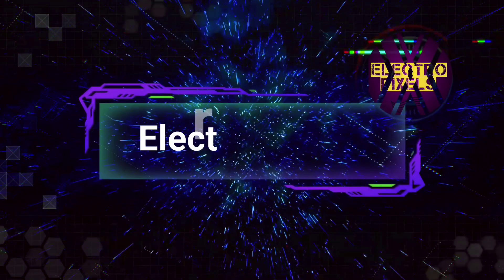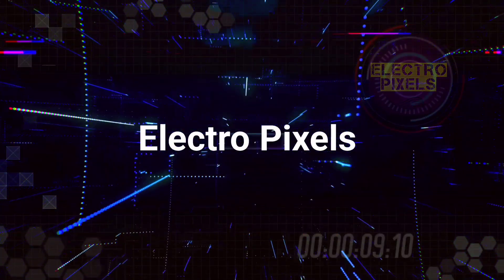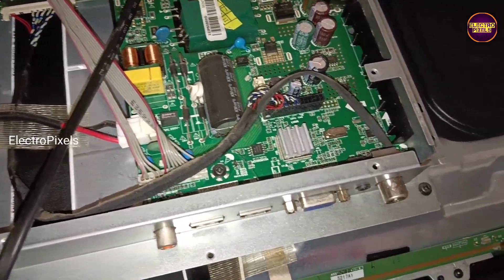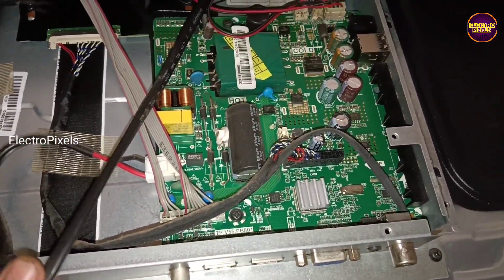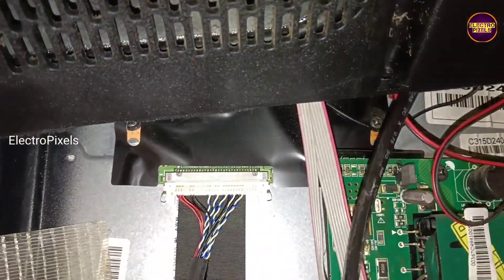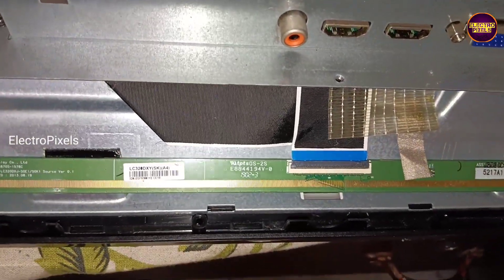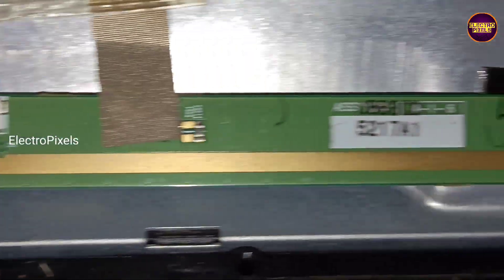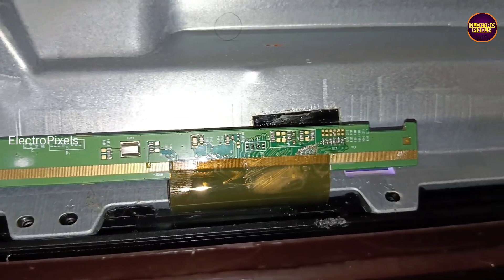LED TV Vgh,Vgl short Removal method|LG Panel Short Removal|Display Problem Panel Repairing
This video is about How to Solve Double image and Vertical lines Led Tv panel Vgh, Vgl short removal method by modifying gate signals on 32 inch Lg led Tv.